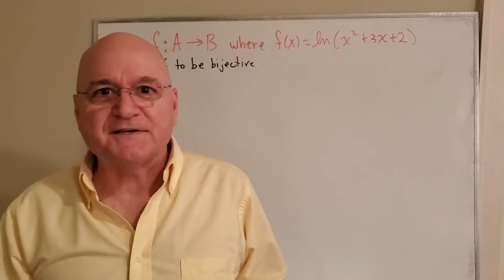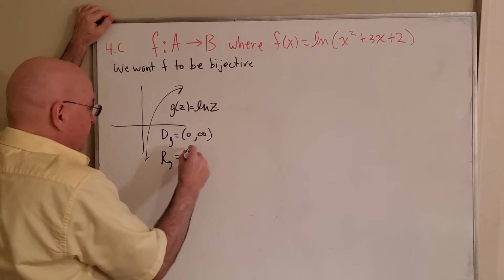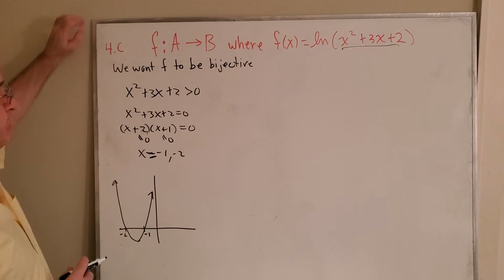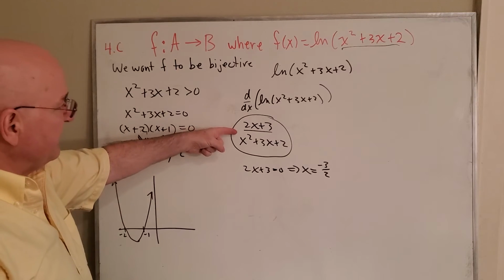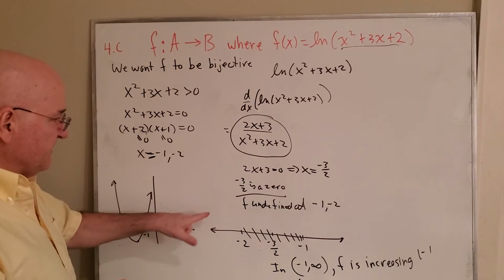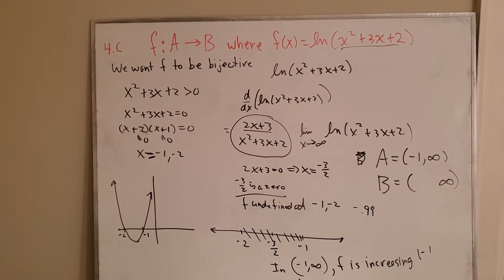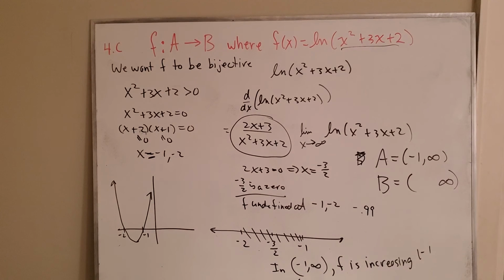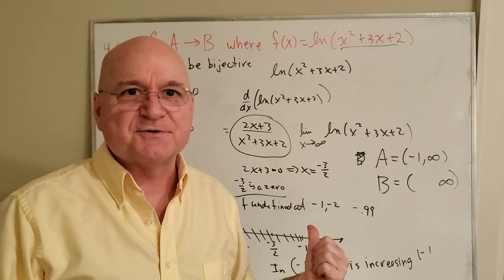HW 4.3 hints